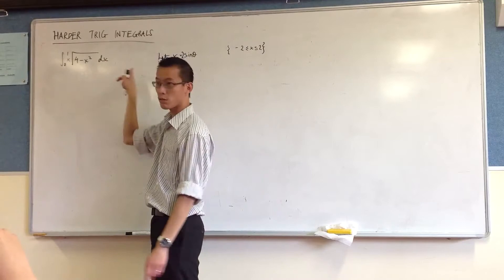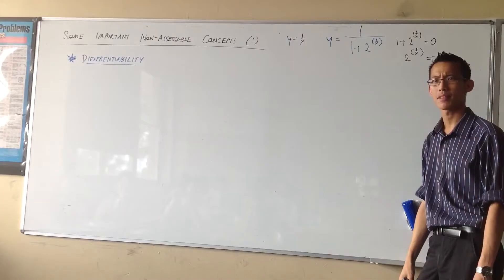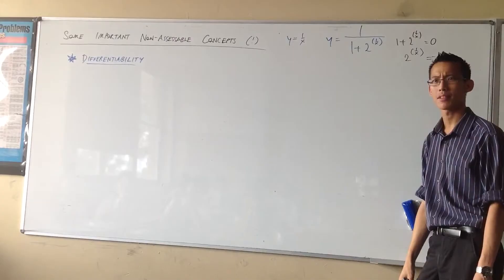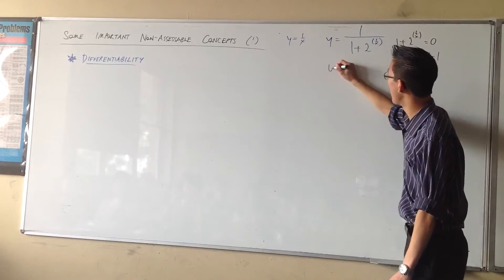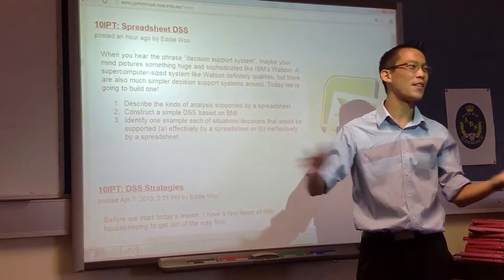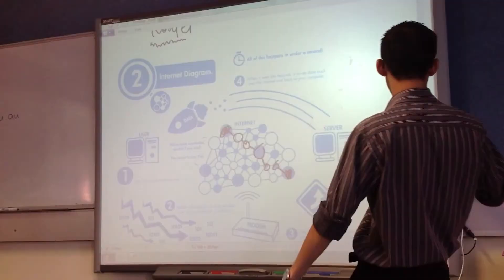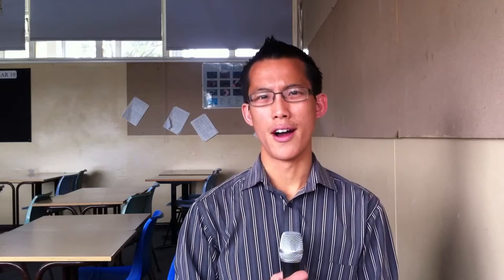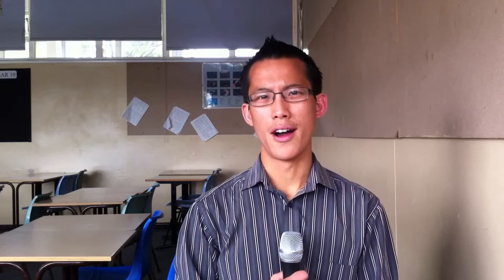WooTube (Extended Trailer)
I actually made this trailer first (for the new YouTube channel format), but then realised that I could make it 20 seconds shorter (get to the point faster!). So strictly speaking this is the real trailer and the official trailer should really be called the "abridged trailer". But hopefully both are clear anyhow and it doesn't matter all that much which one you watch. =P